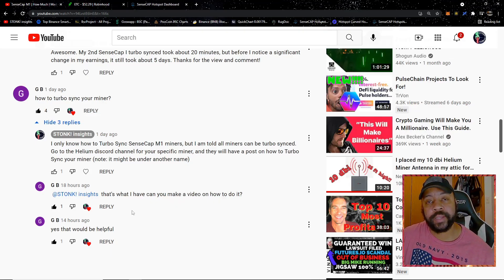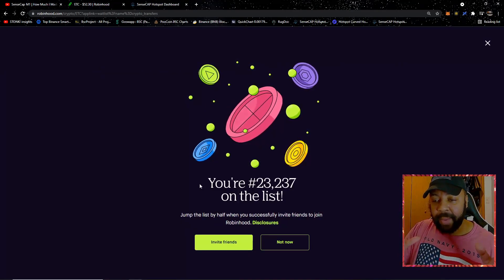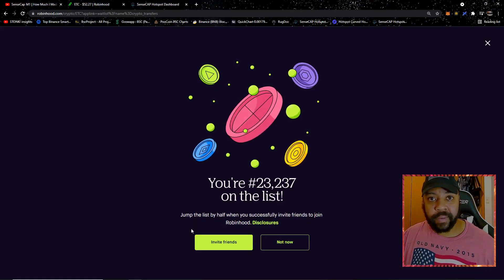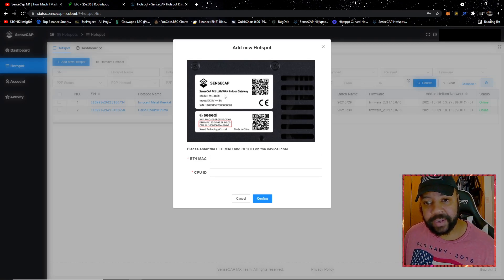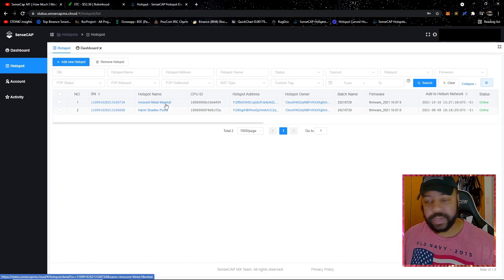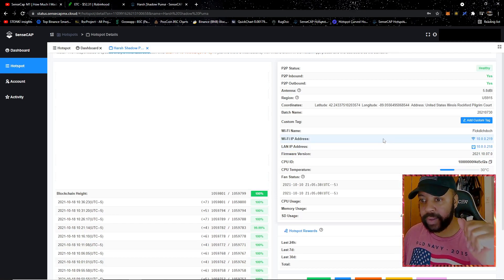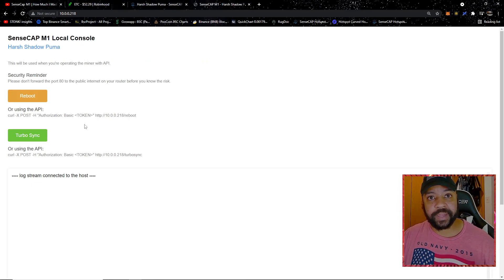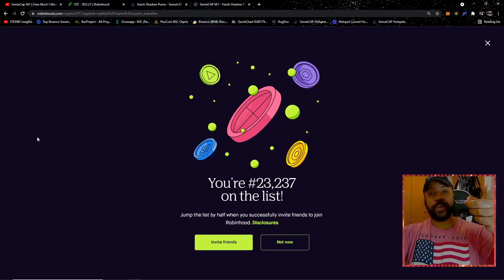How To Turbo Sync Your SenseCap M1 | Earn Rewards Faster!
In this video I show how to Turbo Sync your SenseCap M1. With this tool you will be able to sync to the Helium blockchain faster, and start earning HNT rewards sooner!